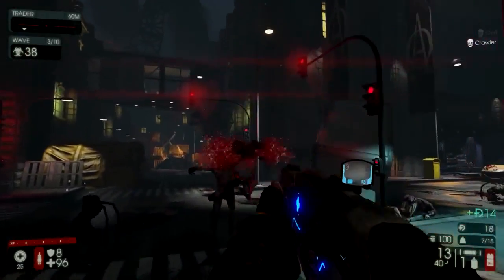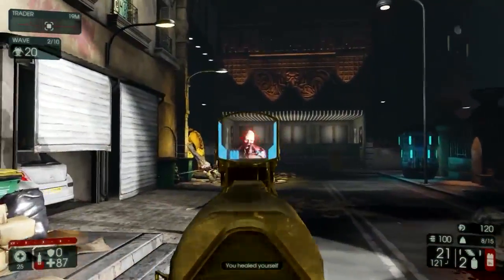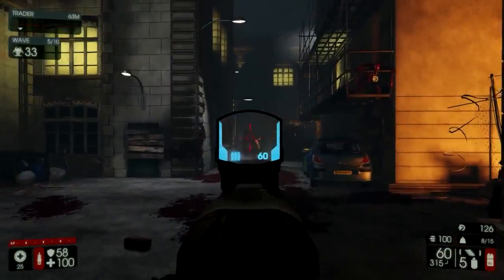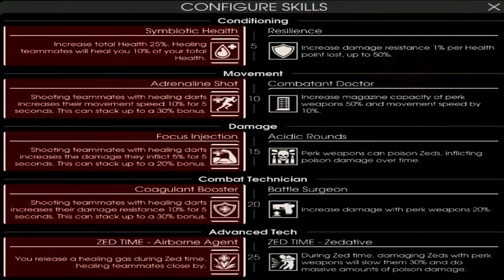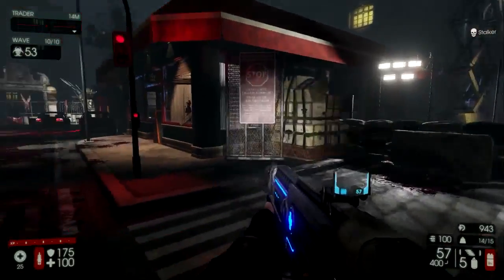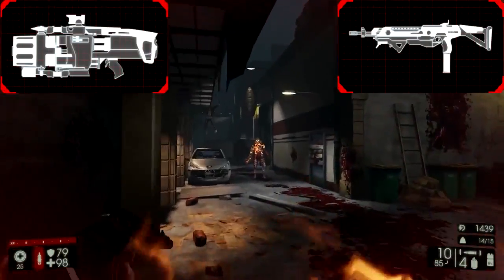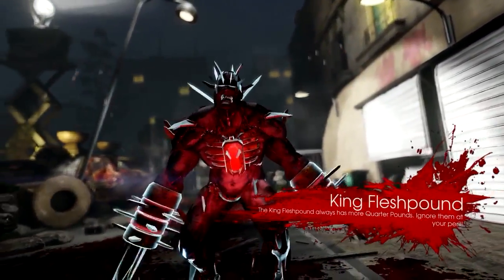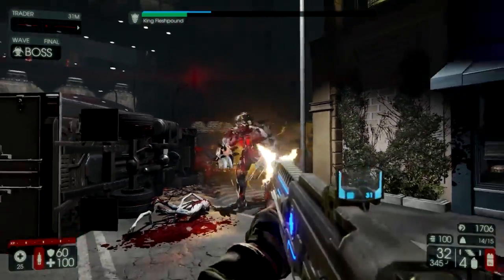Killing Floor 2 Field Medic Guide - Builds, Loadouts, Tips, And Weapon Stats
Today we are going to be looking at the Field Medic in Killing Floor 2.  I hope you enjoy the guide and if anyone has anymore tips be sure that you leave them below in the comments.

Game Description: In KILLING FLOOR 2, players descend into continental Europe where the outbreak caused by Horzine Biotech’s failed experiment has quickly spread and gained unstoppable momentum, essentially paralyzing the European Union— Just one month after the events in the original KILLING FLOOR, the specimen clones are everywhere and civilization is in disarray; communications have failed, governments have collapsed, and military forces have been systematically eradicated. The people of Europe know survival and self-preservation too well and lucky survivors have gone into hiding.

Lil Reaper Used In Outro 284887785

Video Notes:  Not all have given up hope though... A group of civilians and mercenaries have banded together to combat the outbreak and established privately funded operation bases across Europe. Upon tracking specimen clone outbreaks, players will descend into zed-laden hot zones and exterminate them.

KEY FEATURES:

• Visceral Gore - KILLING FLOOR 2 ramps up the gore with a proprietary, high powered persistent blood system bringing new levels of fidelity to the genre. Players will send entrails, severed limbs, and blood flying as they wade through hordes of enemies. But they need to watch out! If caught, enemies will rip them, and their entire party limb from limb

• 6 player co-op or solo play— A multitude of varied playable characters await for players to choose from as they enter the fray in online co-op mode or solo mode for those willing to brave the horrific specimens alone

• Versus Survival Game Mode - Be the Zed! A 12 player PvP mode where two teams take turns playing Humans vs. Zeds in a pair of short matches. In the first match, one team plays Humans and the other Zeds until the humans all die during a single round or they beat the boss. For the second match the teams switch sides and when the battle is completed both teams receive a score based on their performance and the higher score wins!